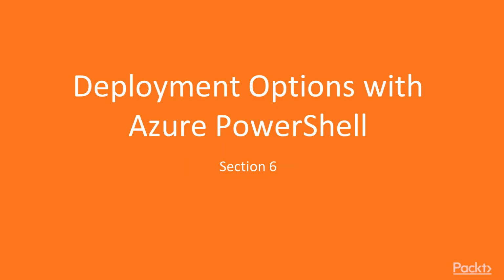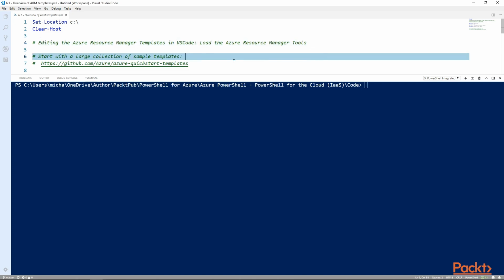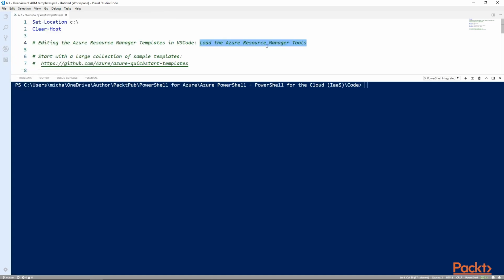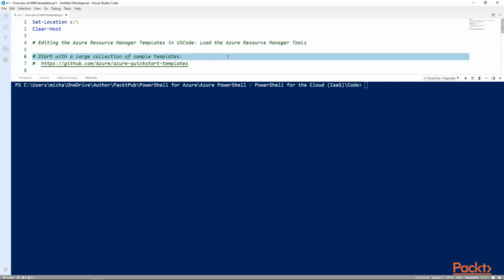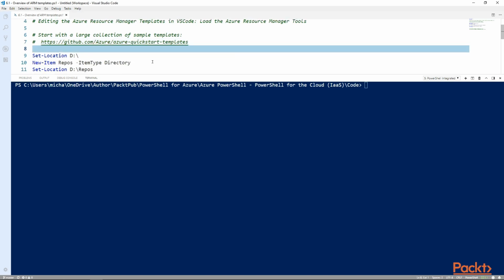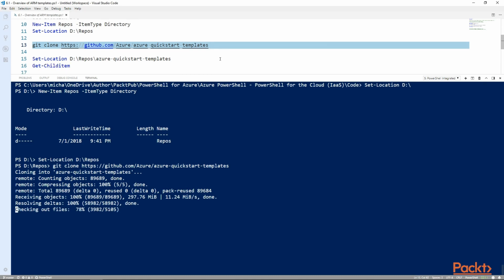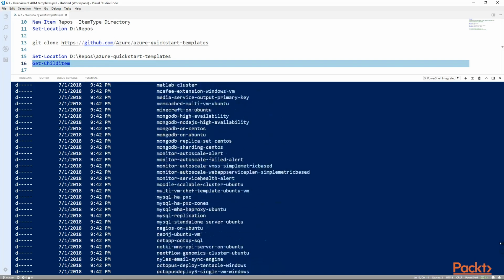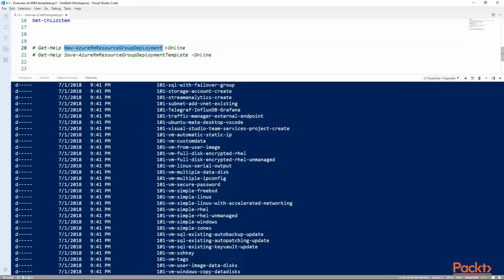Azure PowerShell on the Cloud : Getting Started with ARM Templates | packtpub.com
This video tutorial has been taken from Azure PowerShell on the Cloud. You can learn more and buy the full video course